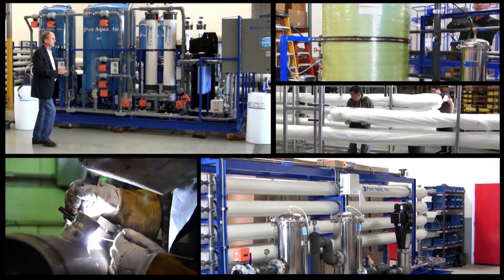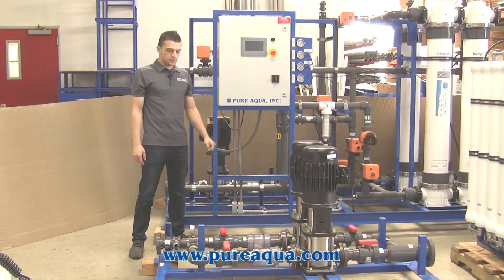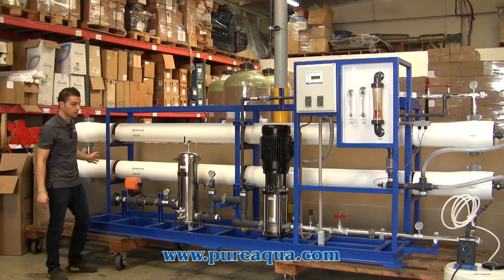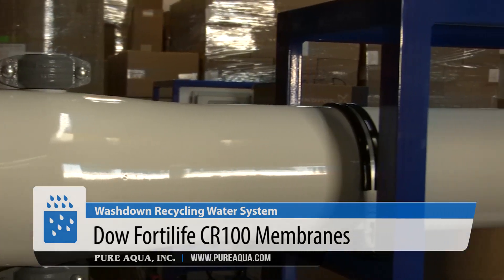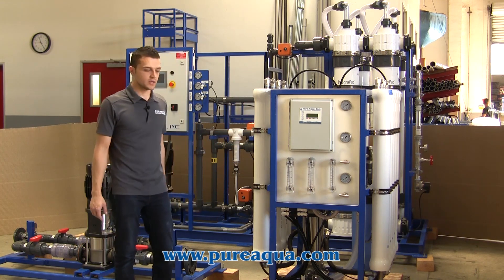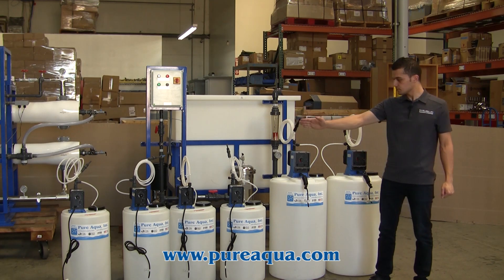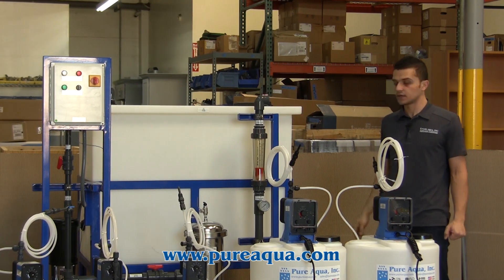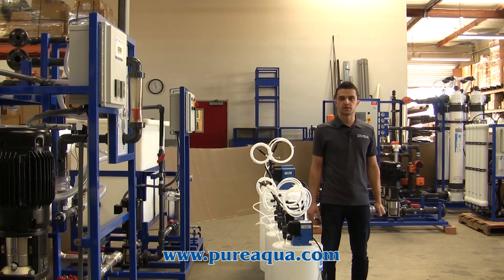Washdown Recycling Water System 30 GPM | Idaho, USA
Pure Aqua designs the best water treatment and purification systems worldwide. A Washdown Recycling Water System completed production in order to go to Idaho, USA for the application of washdown water reuse. The system was designed to produce 30 gallons of water per minute.

Features

• Ultrafiltration System
• Brackish Water RO
• Reject RO
• Chemical Dosing Systems
• CIP System
• Feed and Backwash Pump Skid